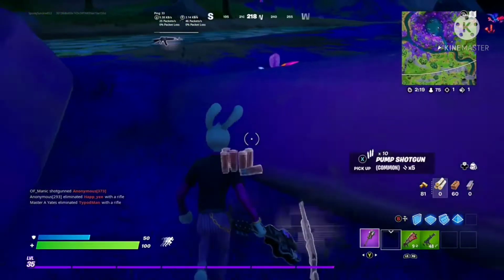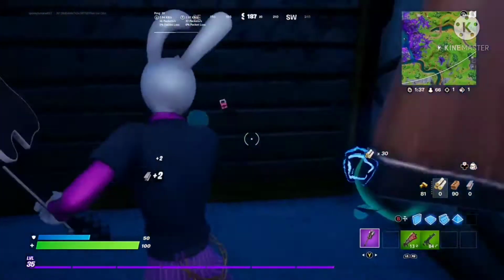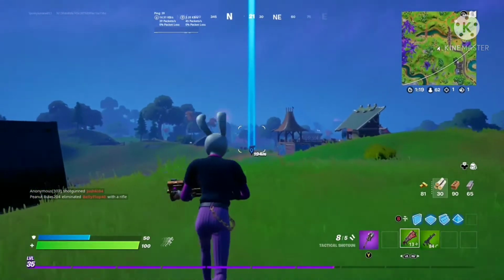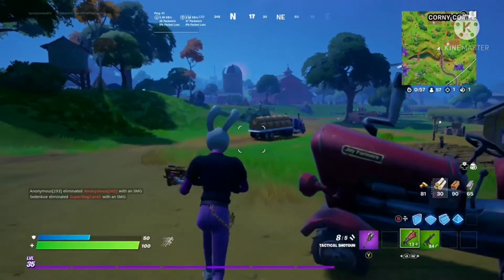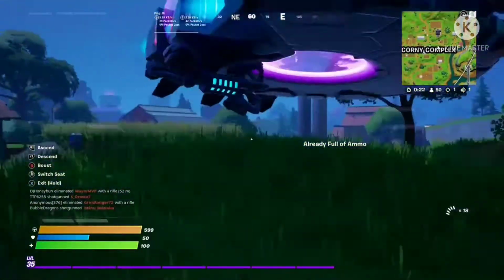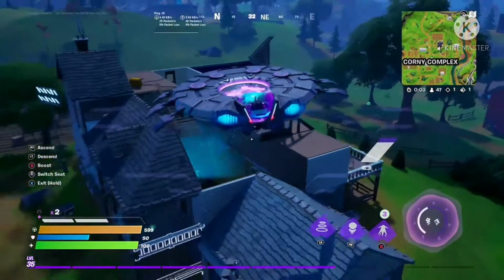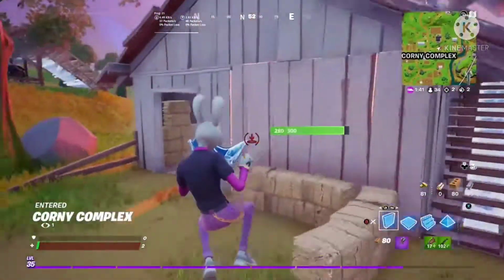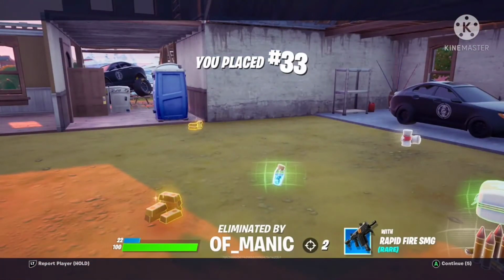Fortnite chapter 2 season 7 gameplay reaction